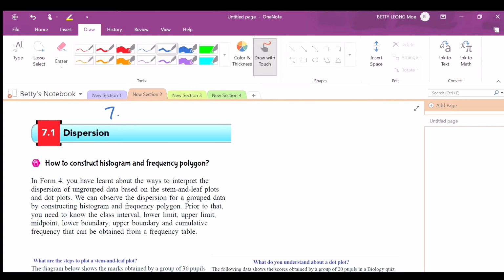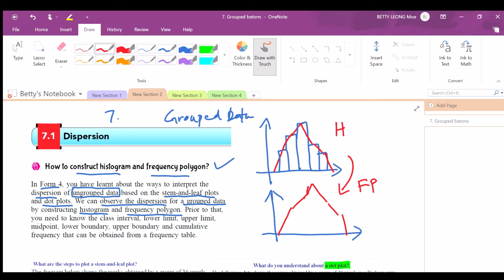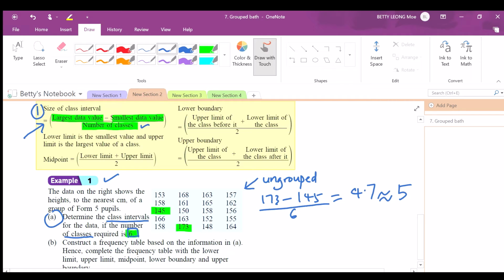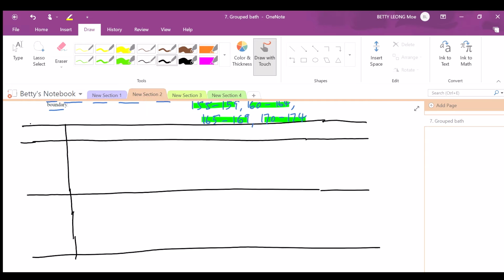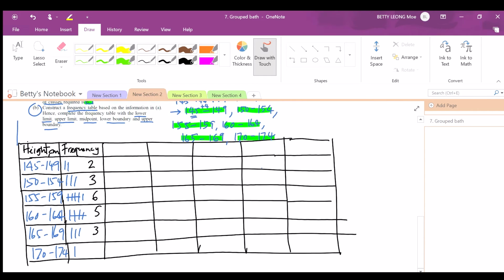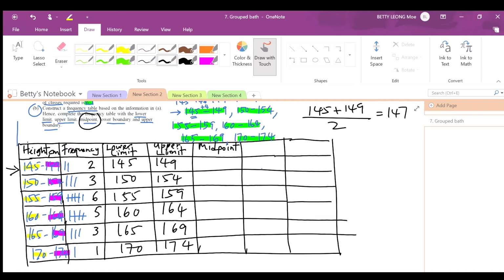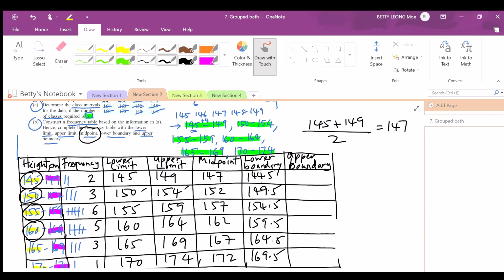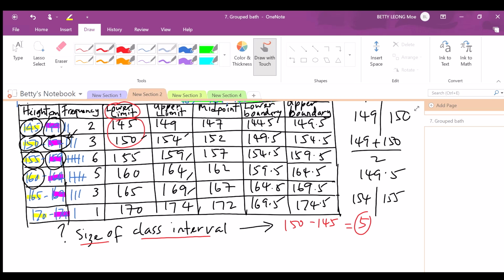Dispersion. Maths Form 5 Chapter 7. 7.1a Part 1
Let us learn how to find size of class interval, lower limit, upper limit, midpoint, lower boundary and upper boundary